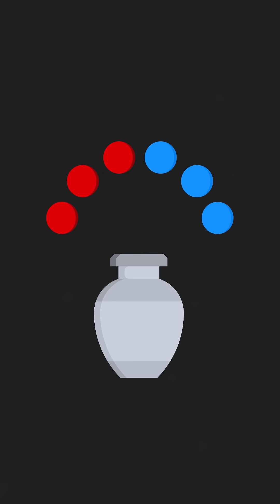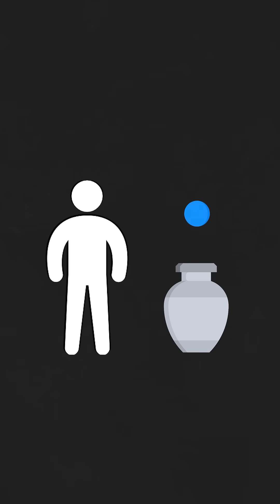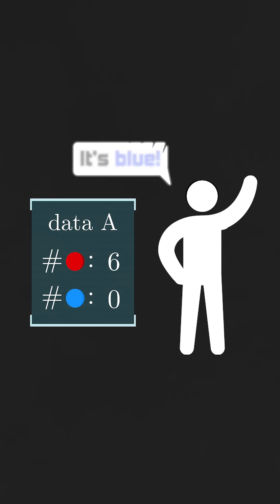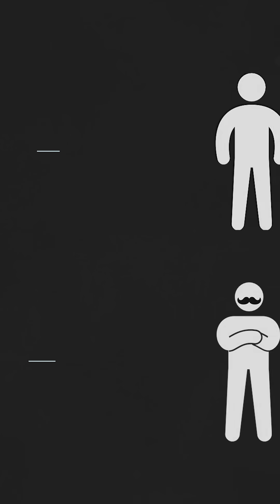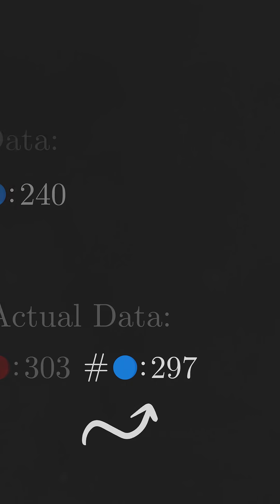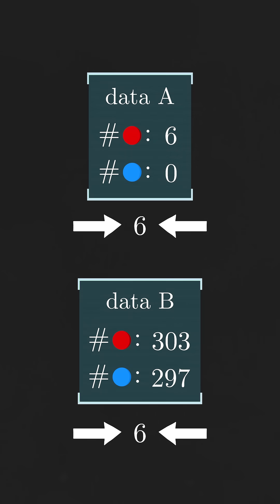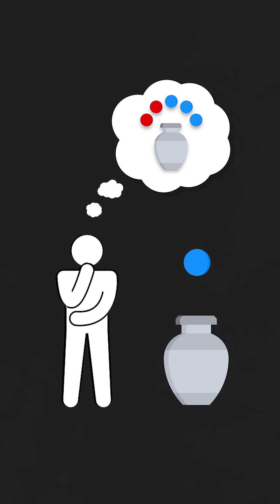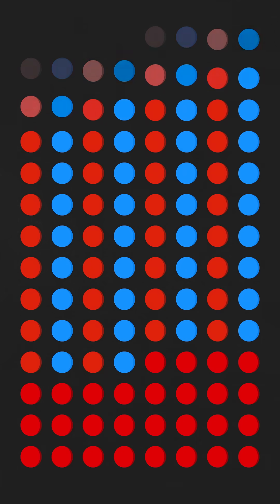Why is this data SO misleading?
Here's a neat little probability problem that highlights how misleading evidence can be when analyzing data.